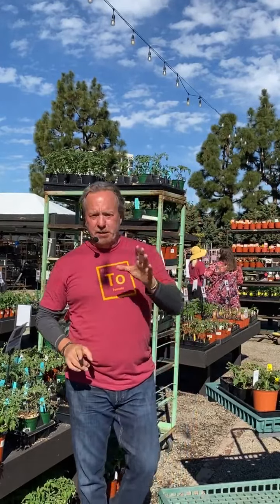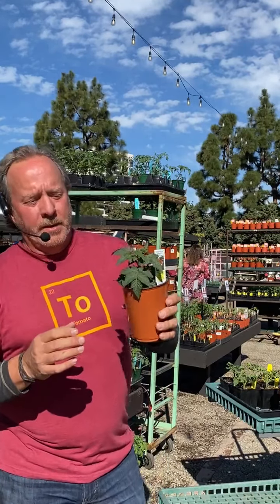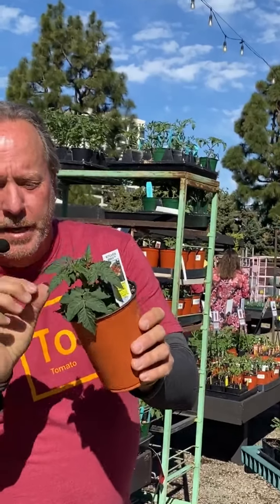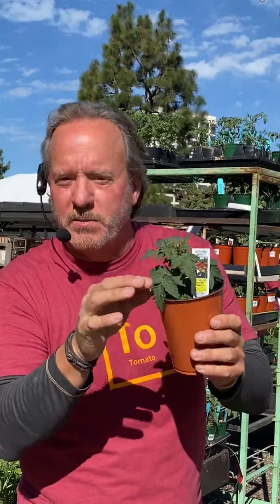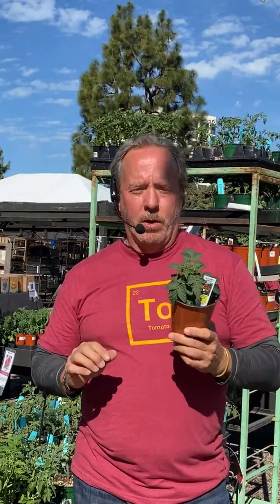What?! Dwarf Tomatoes? with Scott Daigre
informative live stream about these newly popular dwarf tomato plants, how and why these tomatoes were developed. They might be small but they are a mighty class.